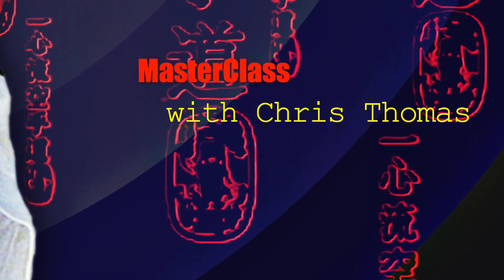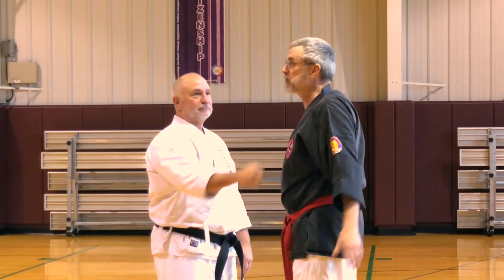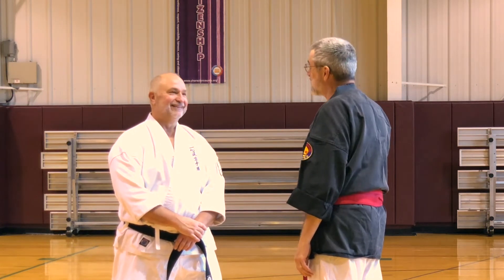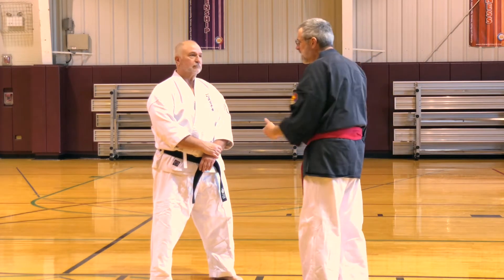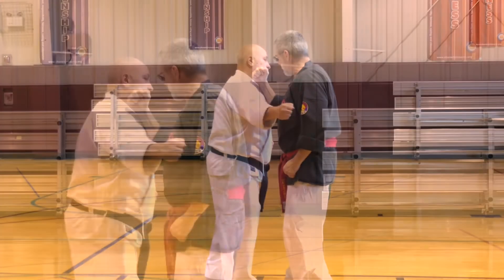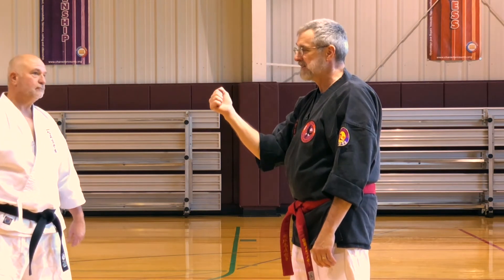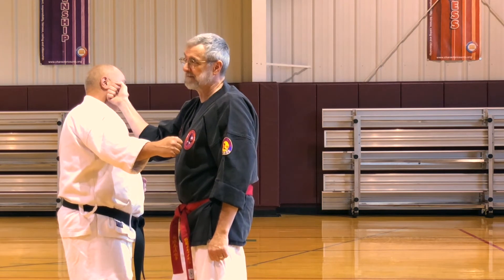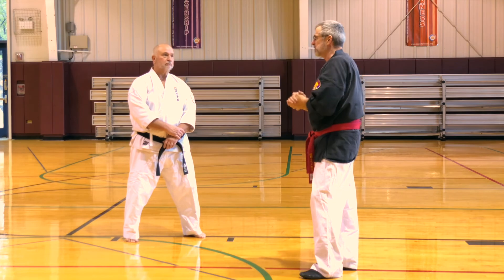Seminar on Seisan Part 3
This is a free sample, part 3 of a multipart series, Chris Thomas teaches concepts and methods from Seisan kata (Isshin-ryu).  The entire series (and a great deal more) is available by subscription